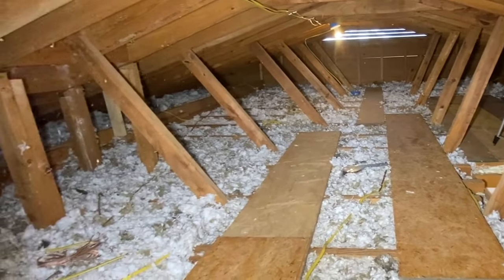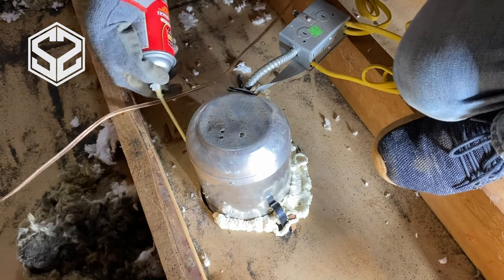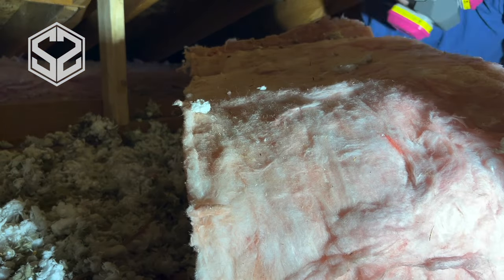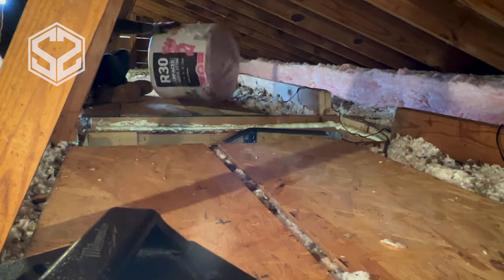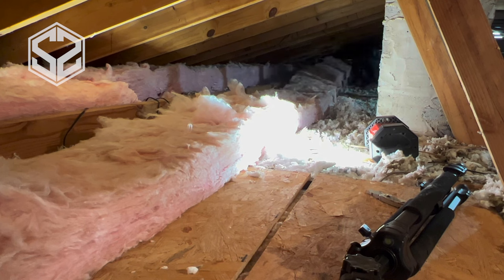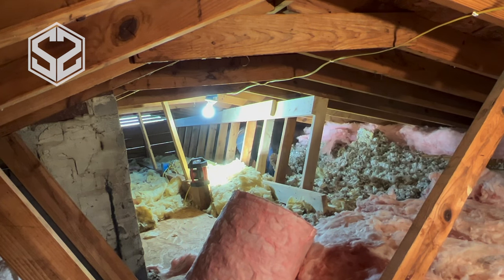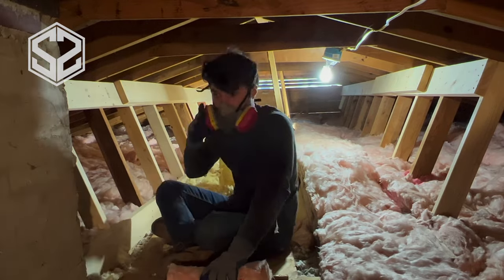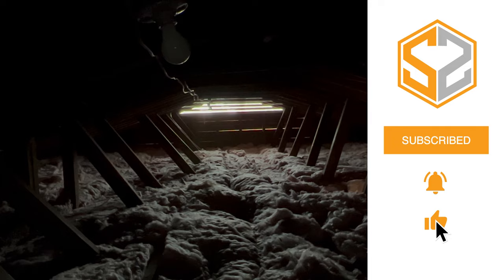How To Insulate Your Attic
Hey guys, in this video I will be insulating my attic, the current insulation doesn’t even reach the bare minimum requirement for where I live so today I will be tripling the insulation efficiency. Check out this video to see how this can be done!